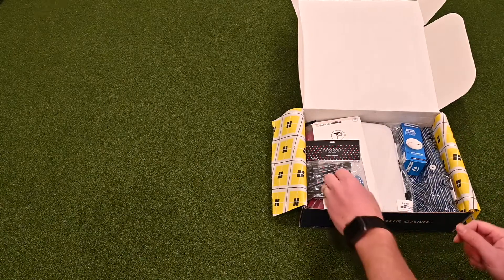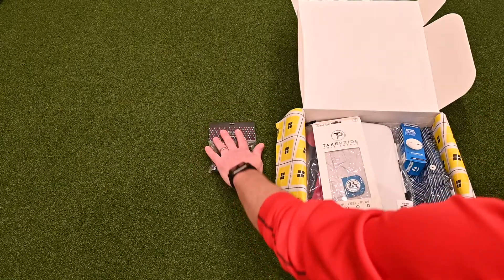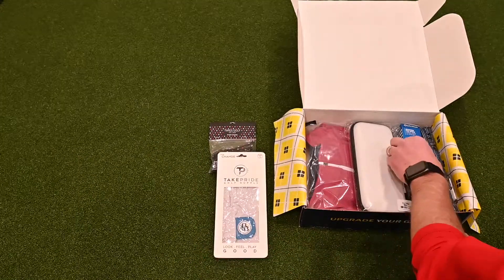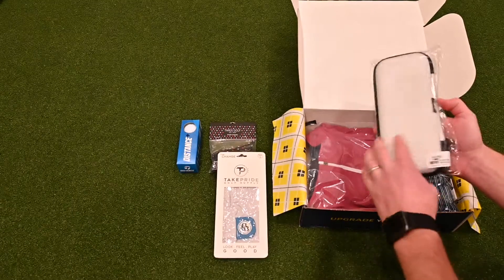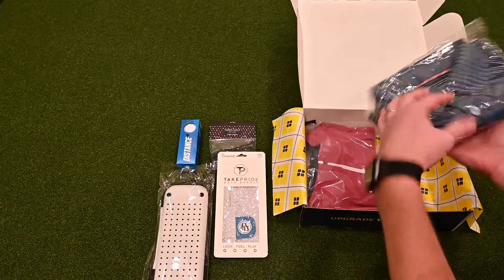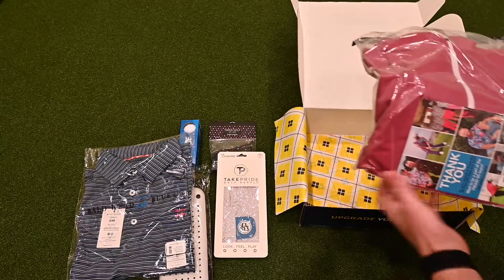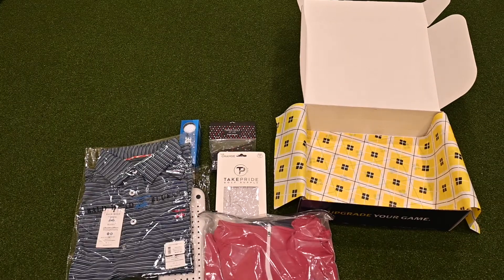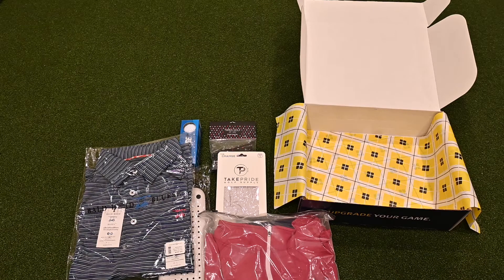Birdie Bundle Review